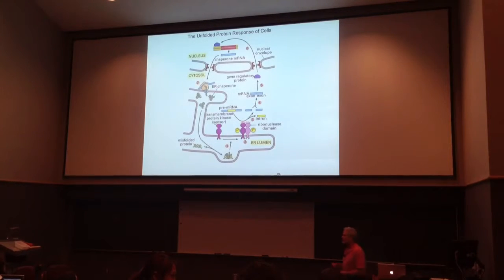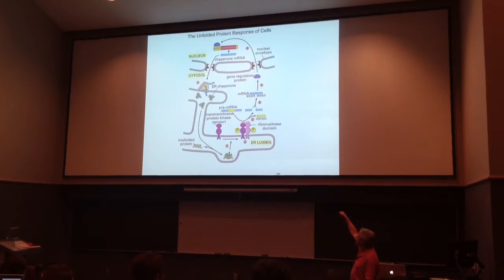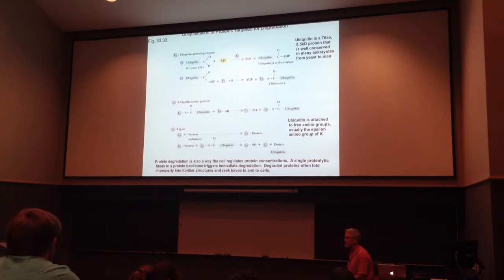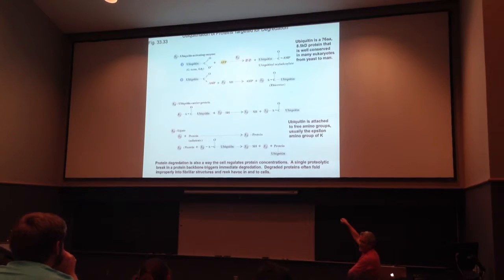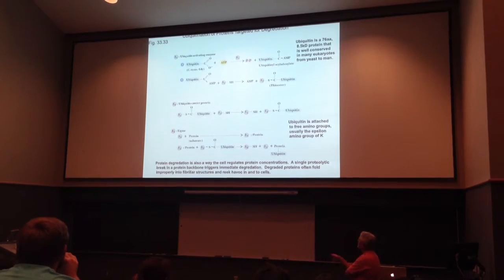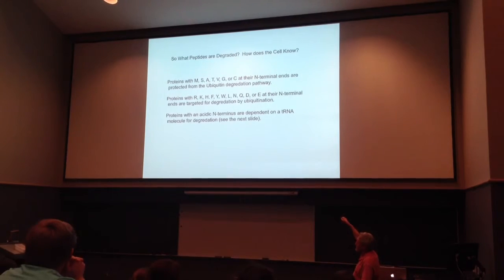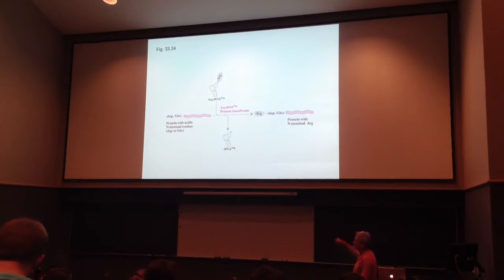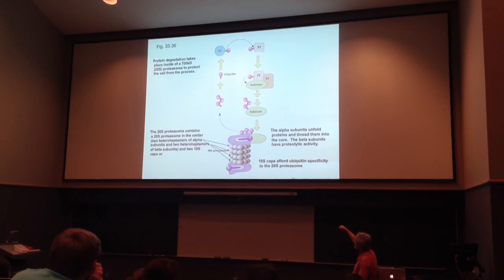Biochem 4/26 part 1